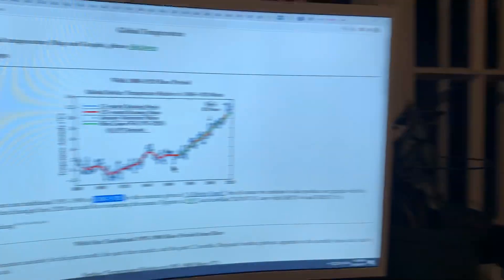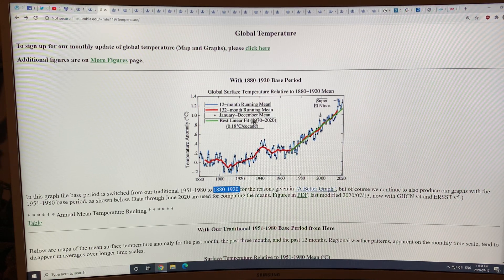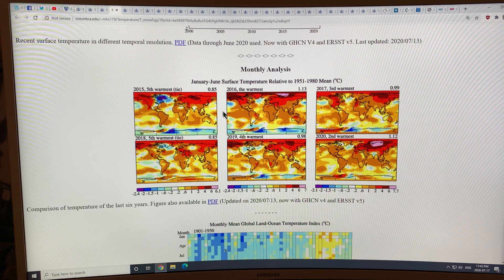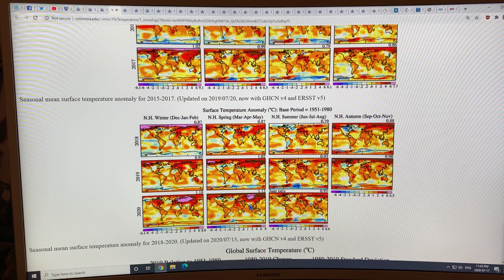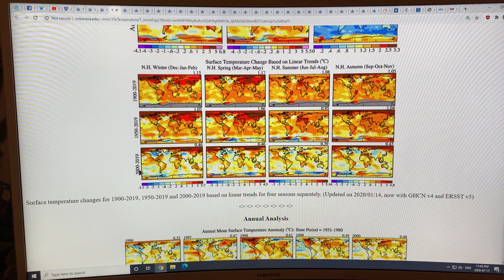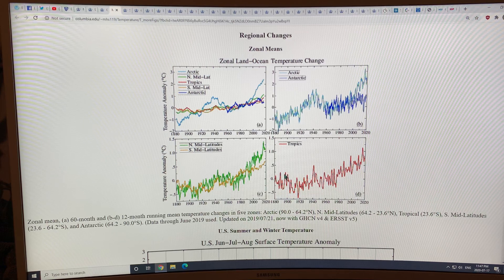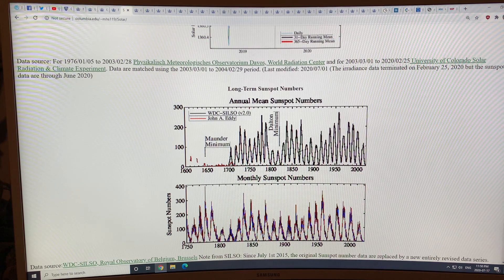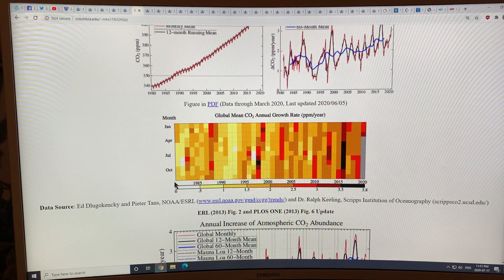Updating the Climate Science: Truth and Consequences: 2 of 3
I continue chatting on James Hansen climate graph updates and key findings. Global emissions continue rising, exceeding 10 PgC/yr (Gt/yr), with the airborne fraction from 45 to 64%. Atmospheric CO2 growth is about 2.5 ppm/yr (5-year mean) spiking over 3 ppm/yr some years. Global surface temperature relative to 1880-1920 mean is 1.3C (add 0.3 for 1750 baseline). Land surface temperature rise is about double that of sea surface temperature rise. Northern Hemisphere warming anomaly is greatest in autumn, then winter, then spring and least in summer. Siberia is gonzo. Solar irradiance is at a minimum in sunspot cycle.